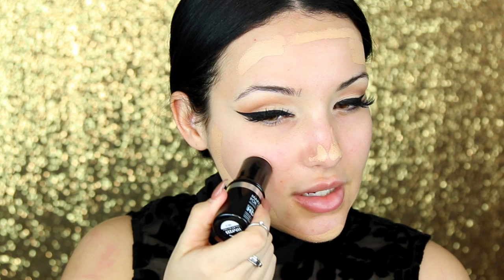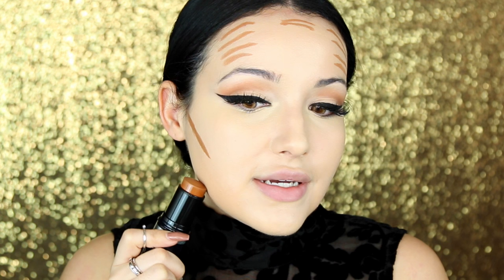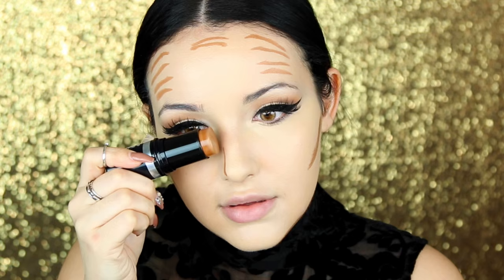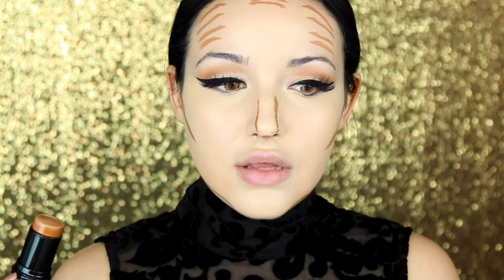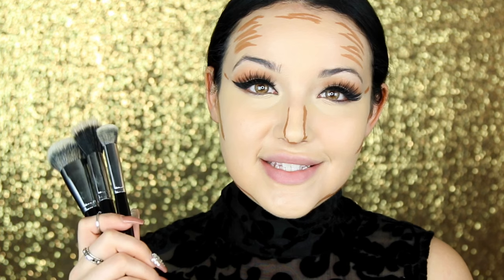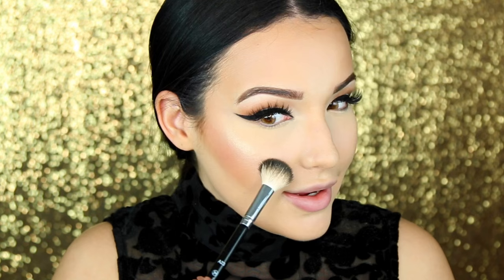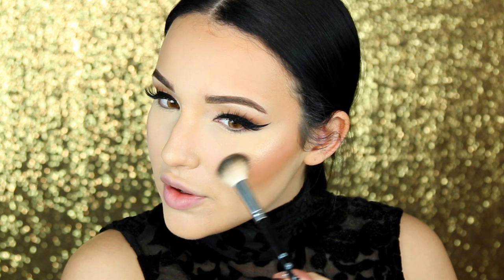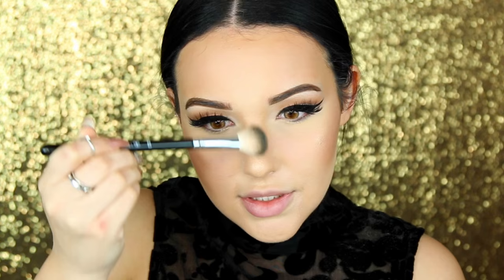Cream Contour & Highlight + Baking Makeup Tutorial | Tips & Tricks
♡♡ Hi Babes! Contouring is IMPORTANT- It just shows the power of makeup. Hope you enjoy this tutorial and my fun new background! ILY  ♡♡

► PRODUCTS USED:
(Primed my face off camera)
-Nivea After Shave Balm:

-Makeup Forever Ultra Hd Foundation Sticks in 117, 120, 177

-Maybelline Instant Age Rewind concealer in Neutralizer:

-MUFE Pro Bronze Fusion 20

-Mac Fix+

-Laura Mercier Translucent powder

-ABH Brow Definer

-Nars Orgasm blush

-Laura Geller Gilded Honey

► BRUSHES

-Highlight brush

♡YAYY!!♡ YOU made it through my description bar. Comment “Bake that cake” somewhere in your comment and it will be our little secret hehe ^.^